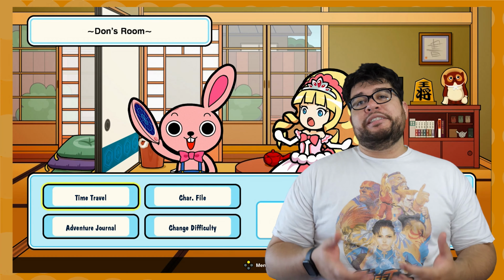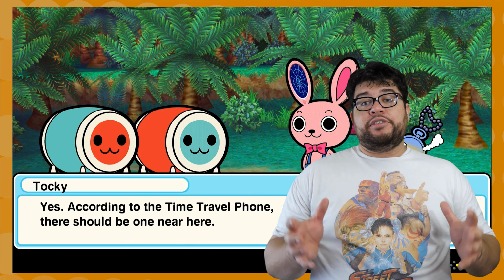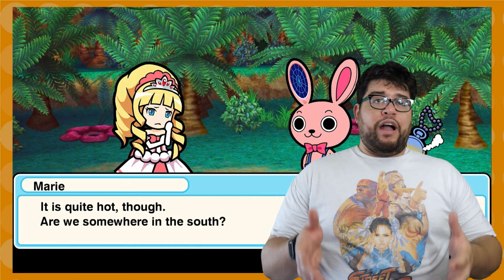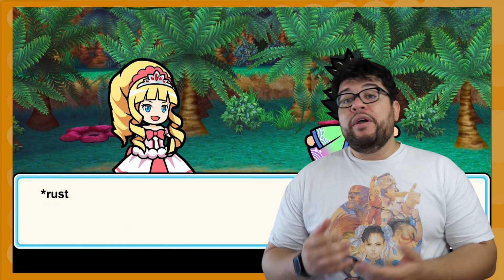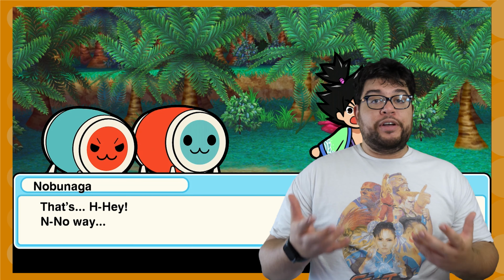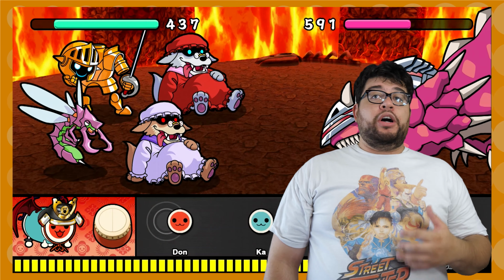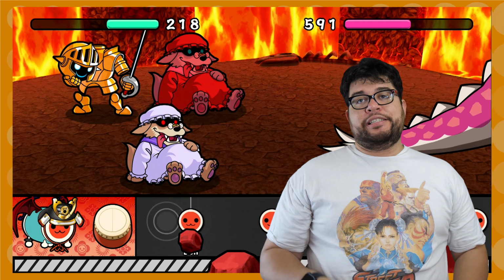Taiko no Tatsujin: Rhythmic Adventure 1 Shows the World that RPG and Music Games are a Perfect Match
Script:

Taiko No tatsujin is a long-time Japanese rhythm game focused on banging a drum to the beat of music. Featuring a wide range of songs from Anime openings to Classical music the series has been such a smash it that it’s made its way over to America. My previous review of Taiko no tatsujin was focused solely on the broken motion controls which lead to a very negative review. Those motion controls have not improved at all over the years leading to these adventure games. However, I already made me complain known and you can watch that original review video linked in the description. What I want to know is how is the series utilizing a Drum Controller and how the RPG elements change this. Well, it turns out, it changes everything. It turns a frustrating game mess into one of the most enjoyable experiences I had in these reviews since Ring Fit Adventure.

[Intro]

The Taiko no tatsujin adventure series combines the classic drumming game and an adventure RPG. It's like the Ring Fit adventure to Wii Fit. The main gameplay of the series has always been drumming with Taiko, which we in America refer to as this specific Japanese drum. The gameplay has you hit the middle of the drums for Don's and the outside of the drums for Ka's as they reach the main circle. There are other types such as repeaters or drum rolls where you hit as fast as you can. In the adventure mode, building combos of hits will corollate to attacks of characters you choose to fight as. I must say that the combination of a fighting RPG with a rhythmic game is absolutely genius and one that I want every game to incorporate. Give me a DDR adventure RPG, and I will eat that up like crazy. A Just Dance RPG? Sounds like a dream in my book. Every game should take inspiration from this game and I would be one happy reviewer and probably weight like ten pounds less.

Battling your way through different characters is how you get through different points in the story. The story of Taiko no tatsujin Rhythm adventure 1 is nothing special. You play as Don, the personification of the drum controller you should be using. You are at the taiko festival when your brother, Ka, gets kidnapped along with a clock dude. From there you meet this ugly rabbit thing that has the ability to open portal through time. You must follow the rabbit through time to rescue your brother and fix the clock, Ticky. Along the way your quest morphs into stopping Professor Tymedine tried to destroy the world. No pressure am I right. The whole story aims to have an excuse to travel through time and unique areas. Again, the story is nothing special, but the expressive cutscenes and sometimes awesome but lengthy interactions make it worth it.

The areas in this game are very different, making each world feel unique. You go from Ancient Japan, Medieval Europe, Prehistoric Lands, and more. Along the way, you meet new main characters, such as Joan of Arc, Cleopatra, and some weird talking dinosaur dude, who will join you on your journey. My favorite interactions of this game are when you return home with the characters in the past, and they interact with modern Japan, being shocked there are flying machines or comic books. The interactions between characters in the party are a lot of fun. Still, the further into the game, it becomes too crowded, with so many characters no longer getting speaking roles.

These main characters can be put into combat to fight enemies. As I said, the fighting in this game is based on getting massive combos in the standard Taiko no tatsujin gameplay. Each character has different combo requirements on attack, with heavy characters needing the longest combos but, of course, hitting the hardest. It would be best to have a nice combination of heavy and quick hitters to bring down your enemies. Once you do, you could get a chance to have them join your party. Over time, you will increase your friendly stats in battles, unlocking special abilities or gifts from your characters. What's weird in this game is that many random enemies you capture are way stronger than the main characters in the story mode. It's why if you look at my gameplay, you won't see any main characters for me. It's all about that werewolf grandma. He is the most OP character in the game, in my opinion.

One of my least favorite parts is how you get into battle in this game. I love games like the Tales of series or Ring Fit Adventure, where you can see when battles will happen. In this game, you can get attacked and into battle if you walk around in any random area. It's 2023… why don't games display enemies on screen in RPGs… It's annoying as hell. Also, battles happen way too frequently in this game. You can always flee, but for this challenge, I couldn't see that the drumming is the actual fitness...